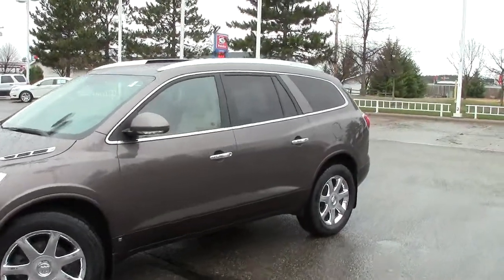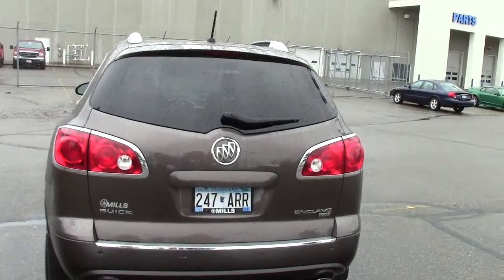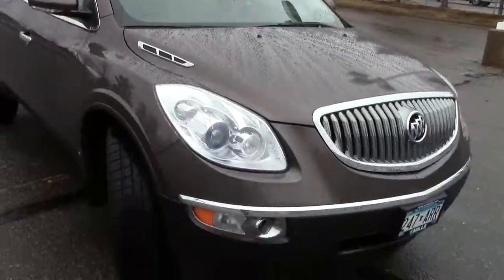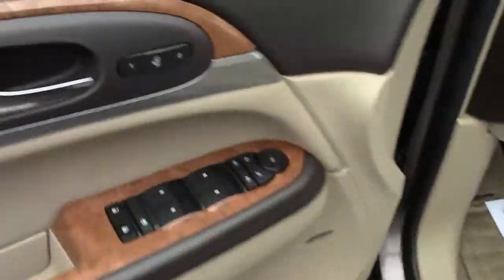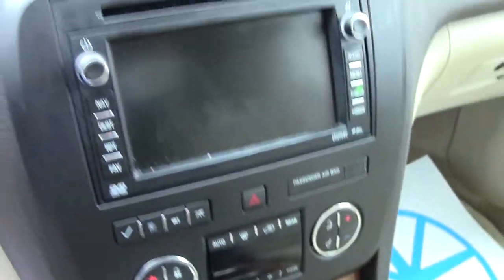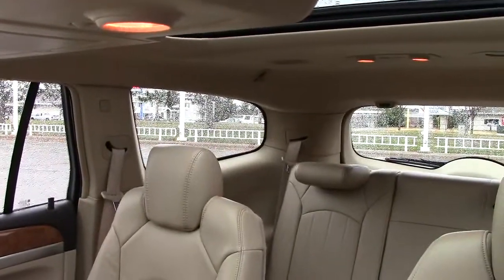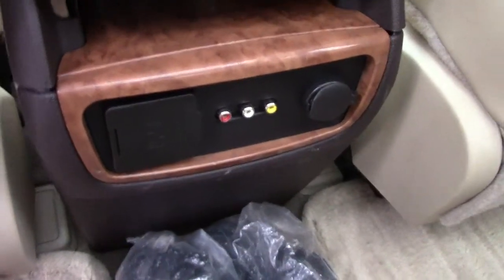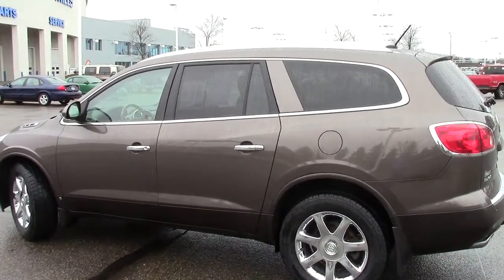2009 Buick Enclave CXL AWD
AWD. What a terrific deal! Join us at Mills Ford Lincoln! Stop clicking the mouse because this 2009 Buick Enclave is the SUV you've been trying to find. New Car Test Drive called it "...a smooth and luxurious family hauler. Roomy and comfortable, it seats seven or eight. It has a nice, smooth ride, and its modern V6 engine provides smooth power and good fuel economy for a vehicle this size..." Don't let the drumming of road noise wear you down. Bask in the quiet comfort of the cabin of this Enclave CXL. J.D. Power and Associates gave the 2009 Enclave 4 out of 5 Power Circles for Overall Performance and Design. It is nicely equipped with features such as AWD.
Looking for Spring Lake Park used cars, Walker used cars, Brainerd used cars, used trucks, new cars, or new trucks from one of the best Minnesota dealerships?  (Our customers literally come from all across MN- and other states too!)  Please give us a call to confirm availability for any vehicles you might find here.